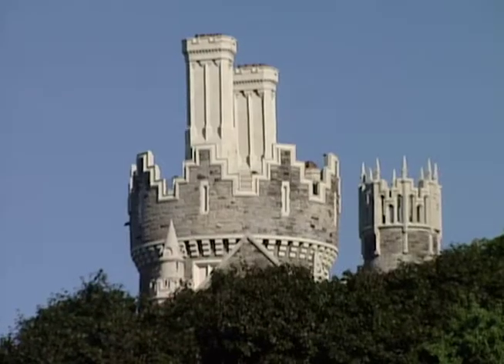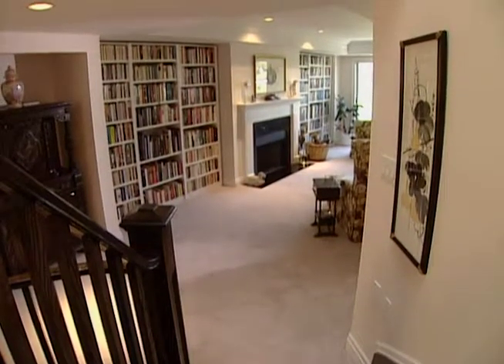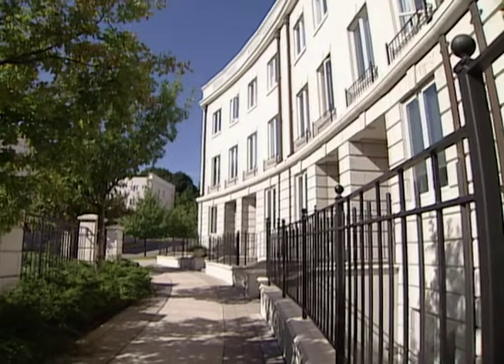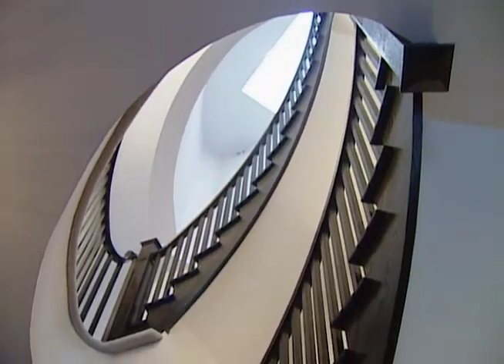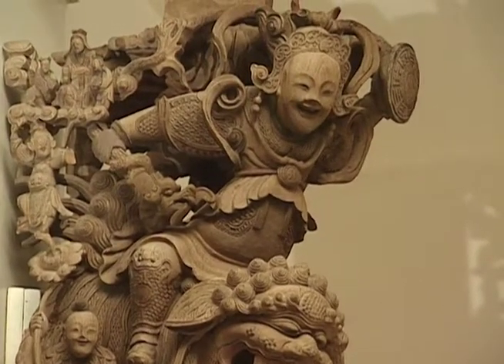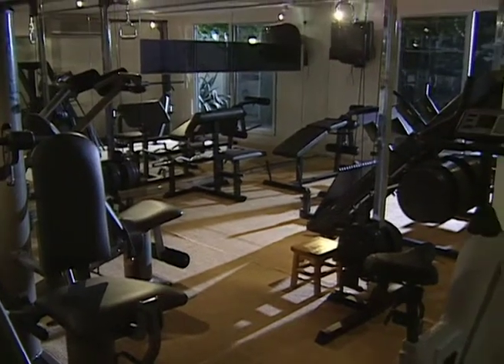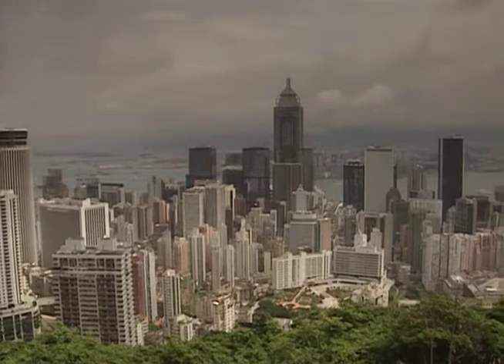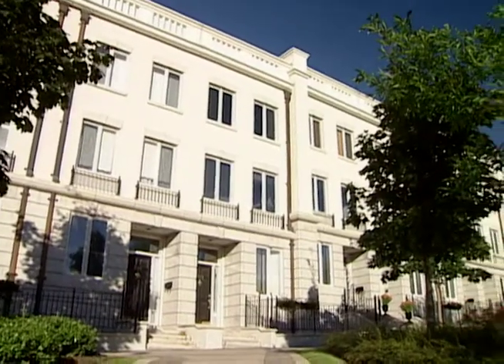Homes By Design | Season 2 Episode 2 | Compact Living